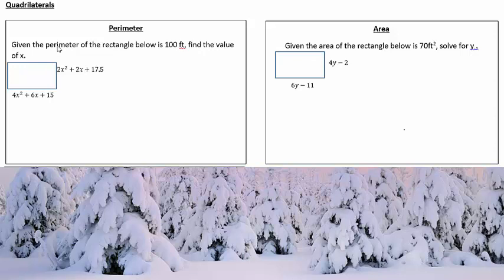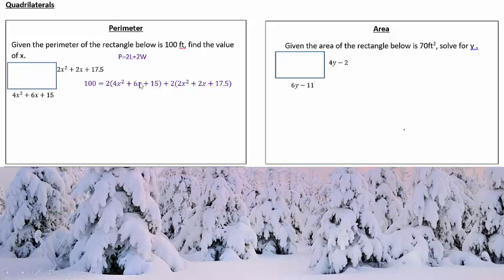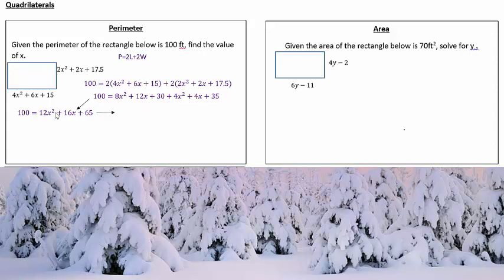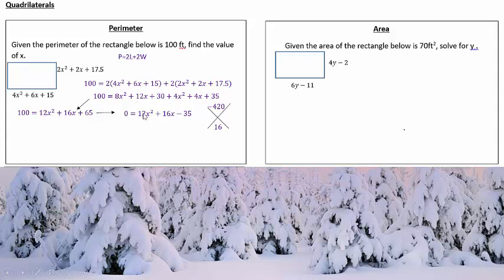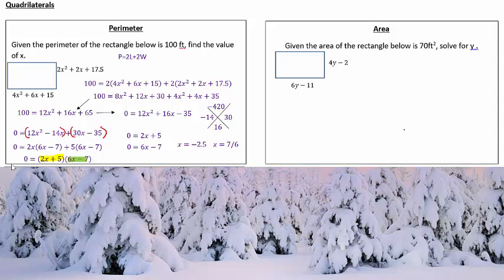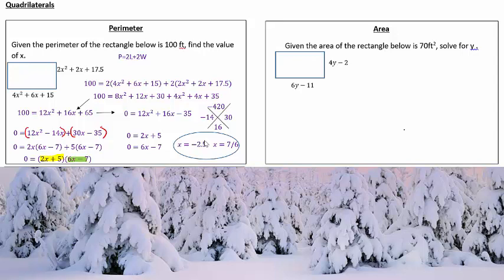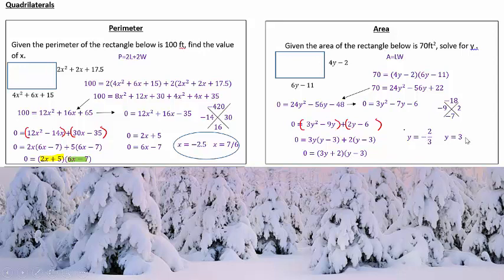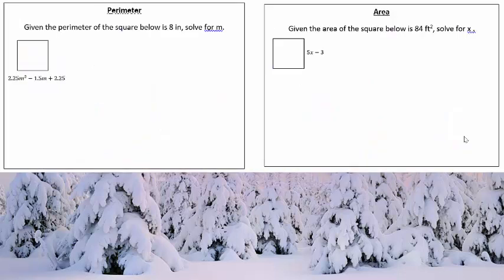3 1 geometry video 1